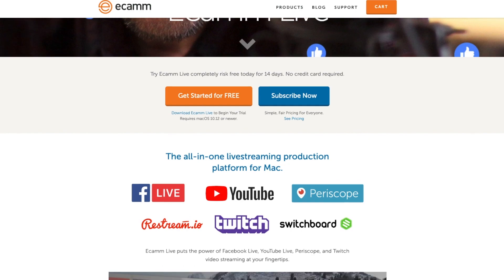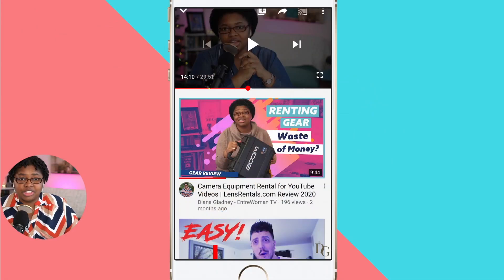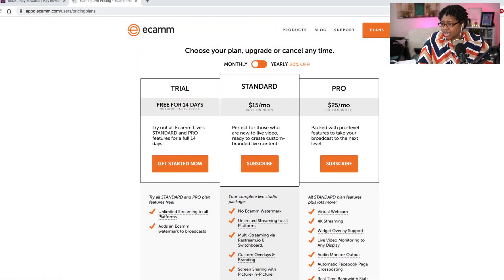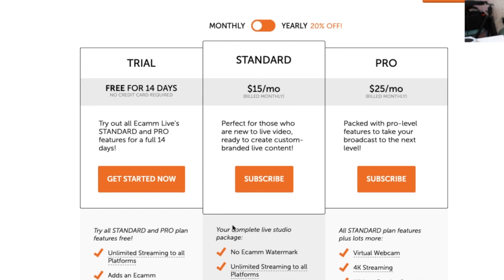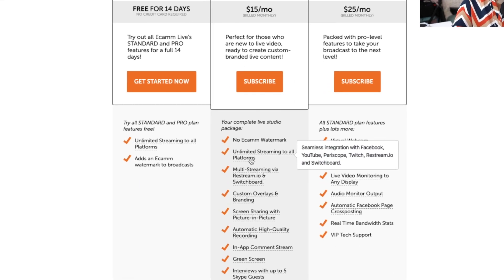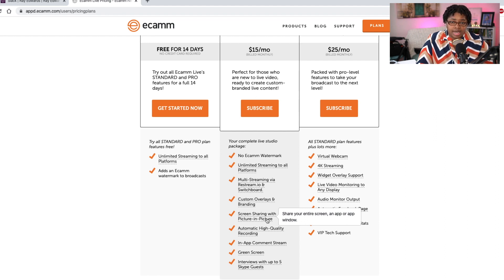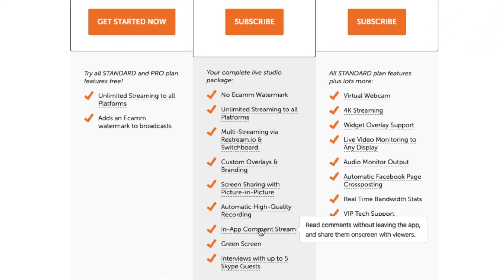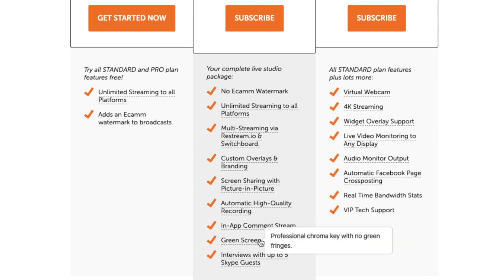Ecamm Live Pro or Standard for Live Streaming on a Mac 2020 | Which is Better?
If you're wanting to live stream on a Mac the absolute best way to do that is with Ecamm Live! If you're not sure whether or not you should invest in the Standard or Pro account, in this video I share why what each package has and which one I recommend for busy entrepreneurs!

Live streaming on a Mac doesn't get any better than Ecamm Live and it's the best budget-friendly option if you're planning on live streaming for your business or church.

The USB Cable for Live Streaming

MY TOOLS & SETUP
My Main Camera
Lens Used for Streaming
Live Streaming Microphone

How I Save Money Shopping on Amazon, Online & Coffee! Diana.link/Honey

What Camera I Used

My Beloved Camera:

Best On the Go Camera:

The Dopest Cheap Lapel Mic:

The Absolute BEST & My FAVE Livestreaming Software (Mac Only): Diana.link/EcammLive

Livestream Alternative for PC Streaming Software: Diana.link/Streamyard

The Best Cheap but High-Quality Podcast/Live Streaming Mic